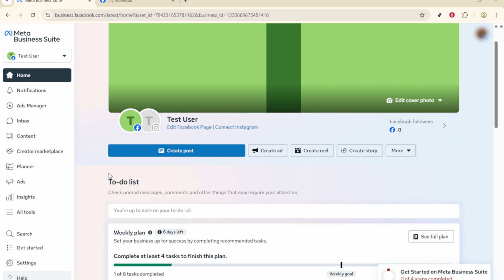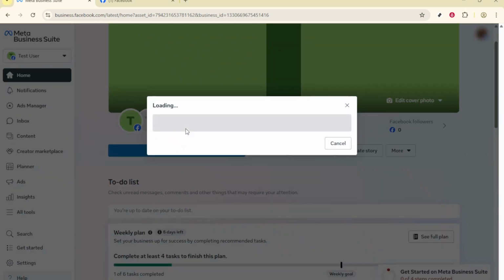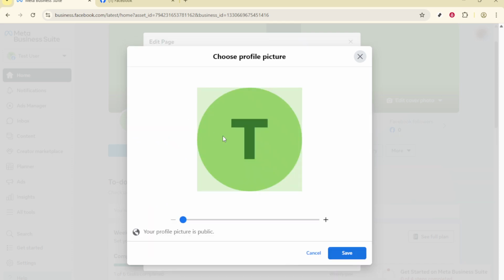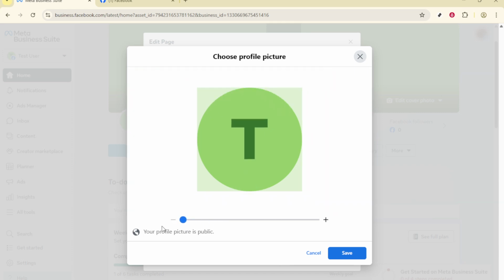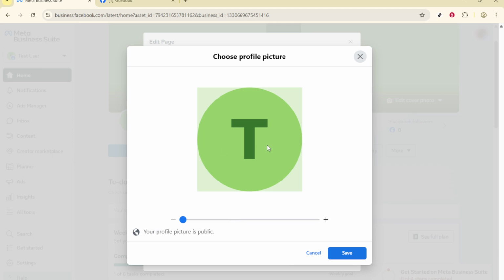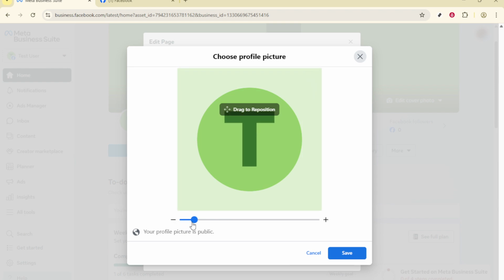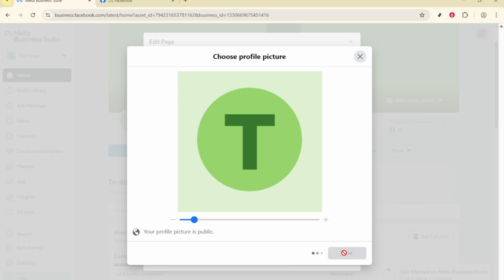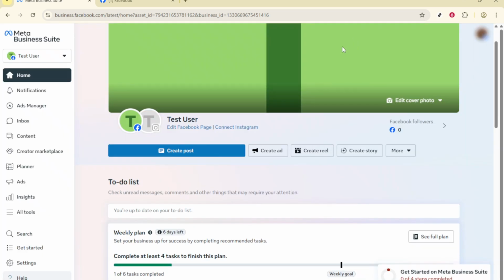How to Change Profile Photo on Meta Business Suite [2025 Guide]